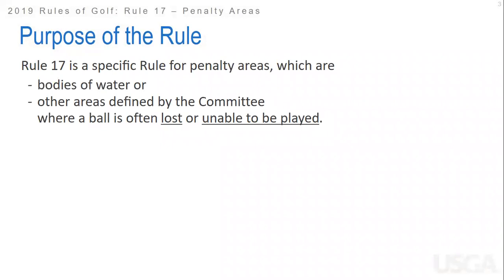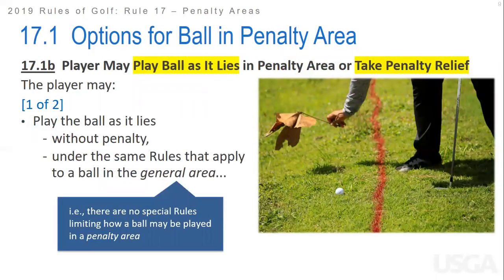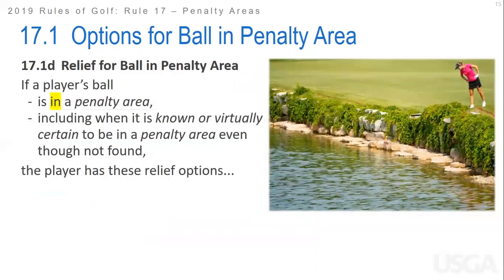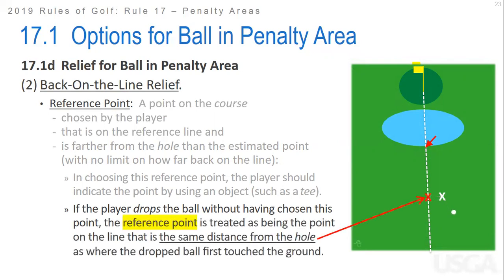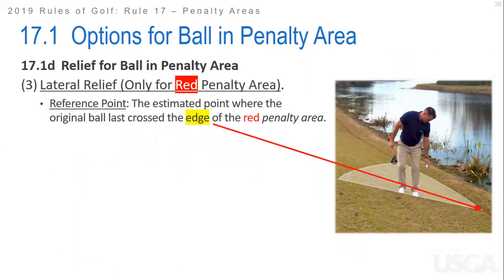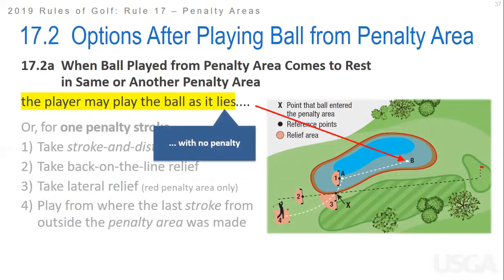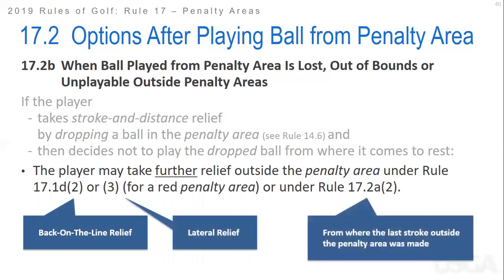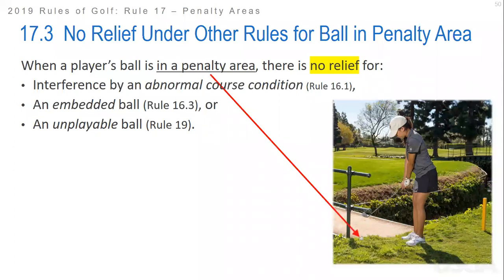Rule 17 - Penalty Areas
This is a video outlining Rule 17 of the Rules of Golf. The rule covers procedures for taking relief for a ball in a penalty area.